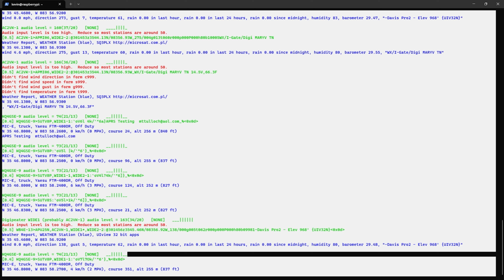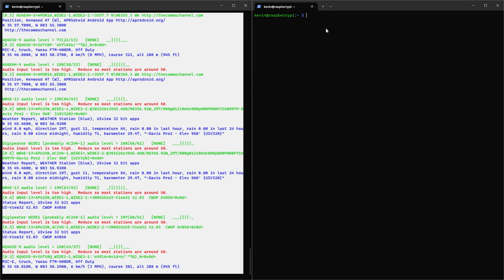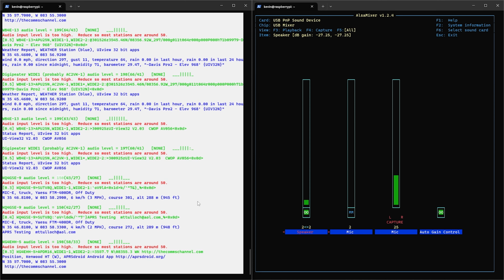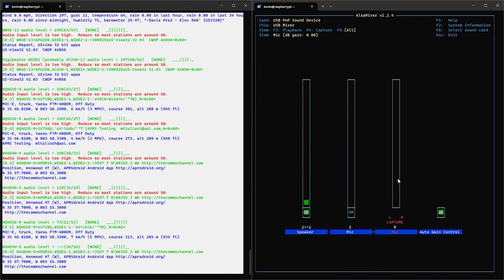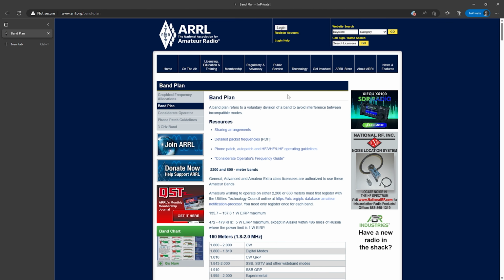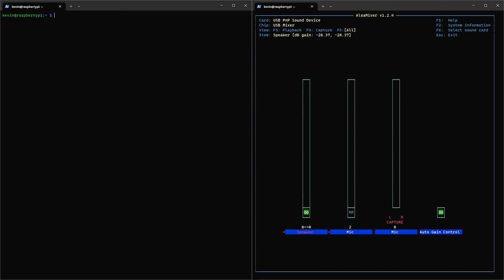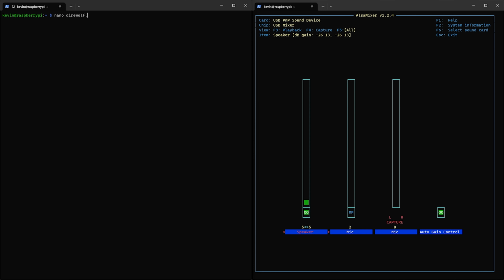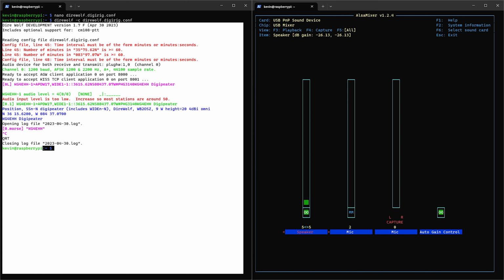Audio Settings - Building your own Digipeater from A to Z - Part 3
Today’s video will be part two of the series on building your own digipeater from A to Z. In this video we go over the adjustments of audio settings for Dire Wolf using Alsamixer and ensure we're sending and receiving data with our settings as optimal as possible.

[SUPPORT]
If you're finding the videos informative and useful, please consider supporting TC²